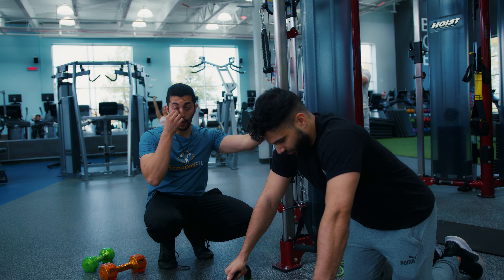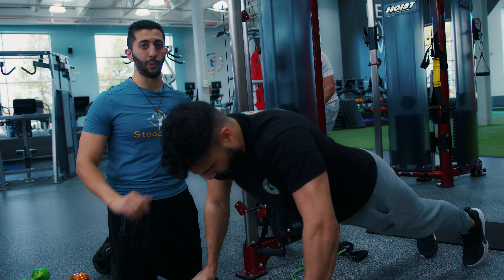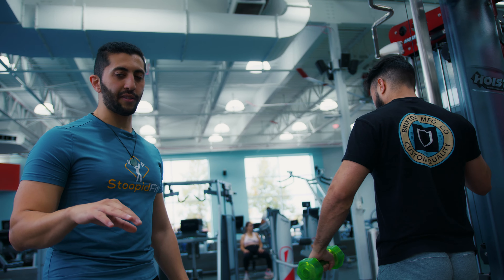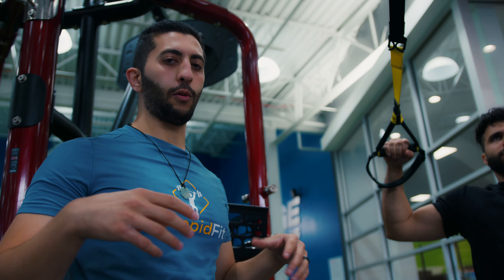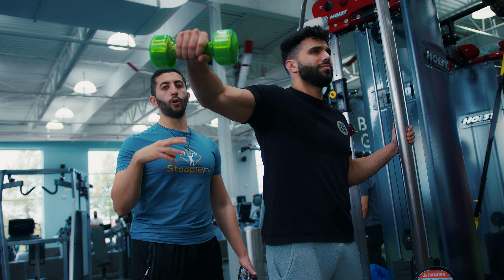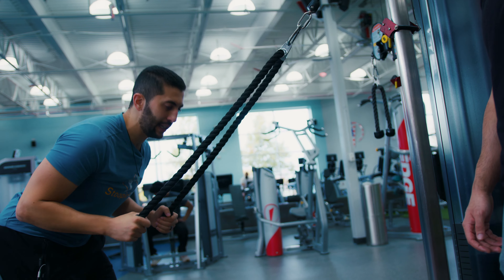UPPER BODY DAY WITH AN *INJURY* (ft. Ishtaher)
@ishtaher  has had a shoulder injury for quite a while now. Today we're gonna be doing an upper body day that'll help strengthen Ishtaher's other muscles and mitigate the pain of that shoulder injury. Since shoulder injuries suck, it can be super painful for Ishtaher to work out regularly if you don't know what you're doing. So, I had to make sure this upper body day was tailored to @Ishtaher

Get Your Free Copy Of "THE NUTRITION MANUAL" Your thought Free Approach To Designing Your Perfect Diet